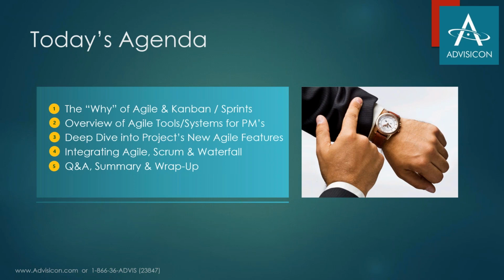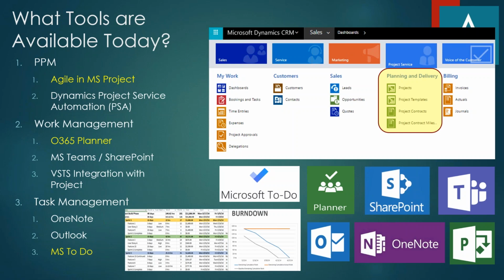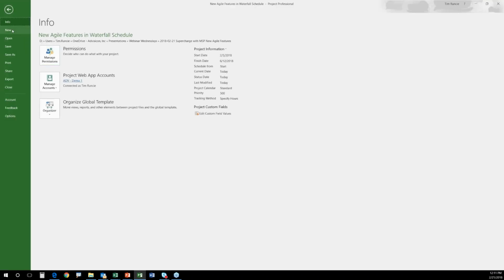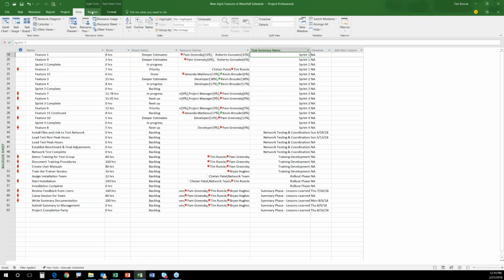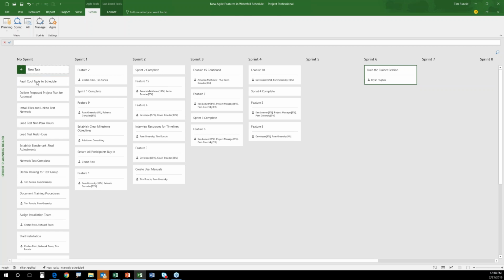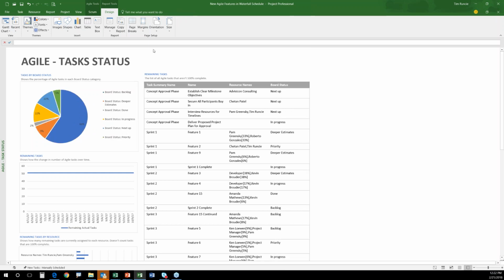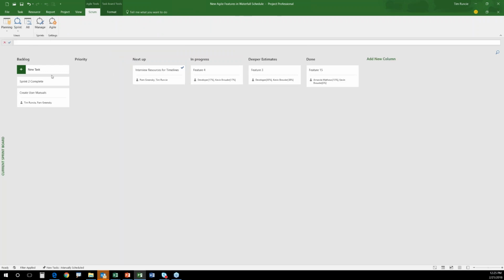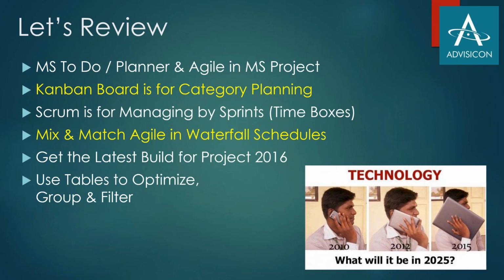Agile New Features in MS Project | Webinar Wednesday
Students will learn more about the new Agile, Scrum and Kanban features in Microsoft Project.